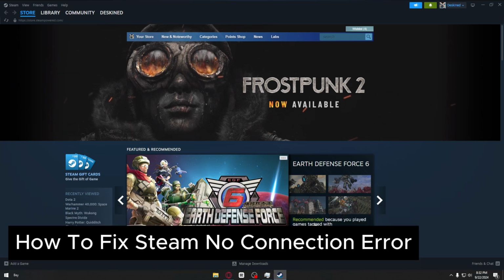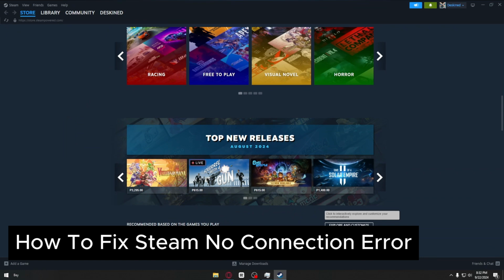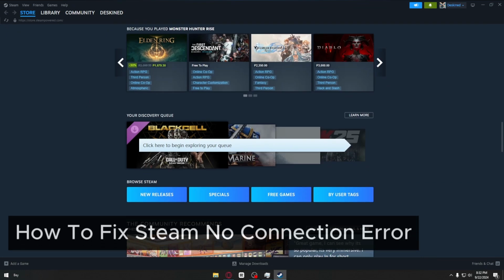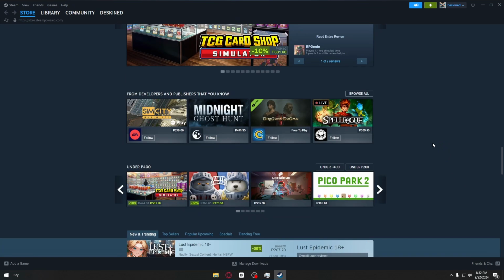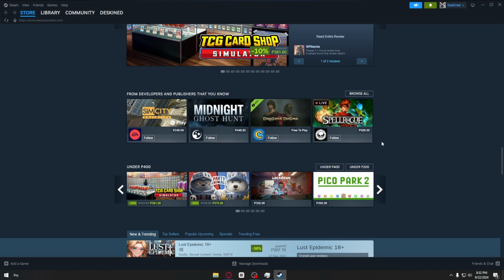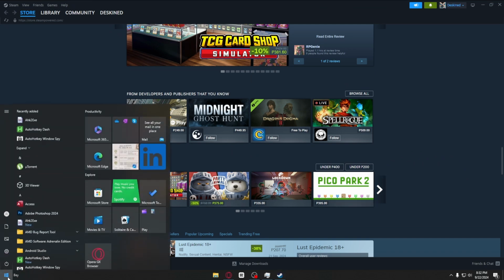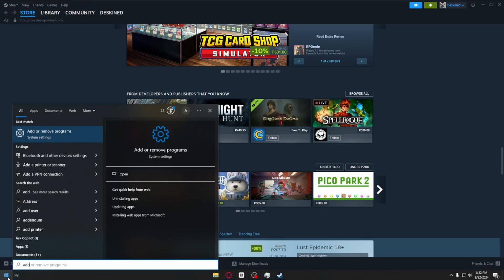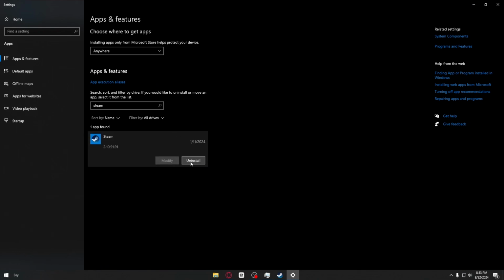How To Fix Steam No Connection Error 2024 (Working)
Within this tutorial, you'll learn how to fix the Steam "No Connection" error in 2024 with a working, step-by-step guide.

We’ll walk you through troubleshooting methods to restore your connection, including network settings, updates, and Steam client fixes. Whether you're a new or experienced Steam user, this guide will help you resolve the issue quickly.

Step-by-step guide to fixing the Steam "No Connection" error in 2024
Troubleshooting tips for network, client updates, and settings
Perfect for gamers wanting to get back online without delays

At the end of this tutorial, you'll have successfully fixed the "No Connection" error on Steam, allowing you to reconnect and continue gaming!